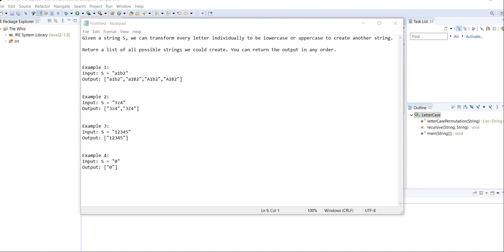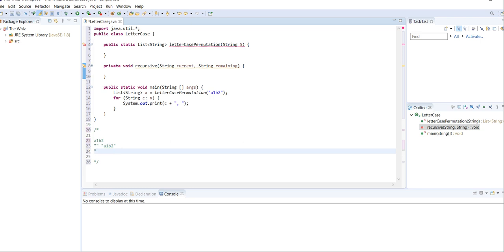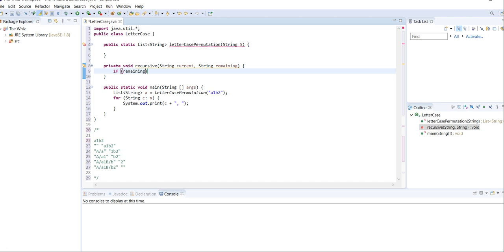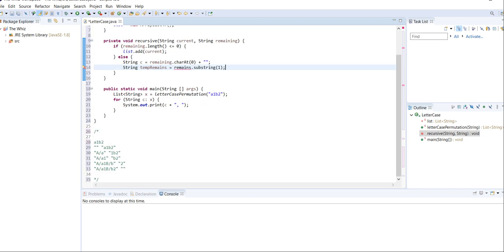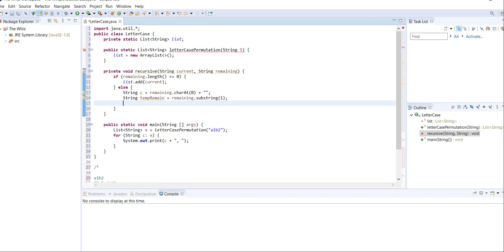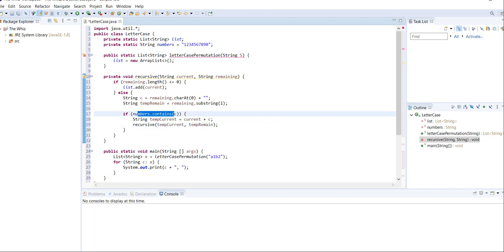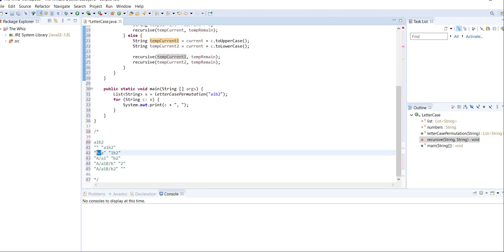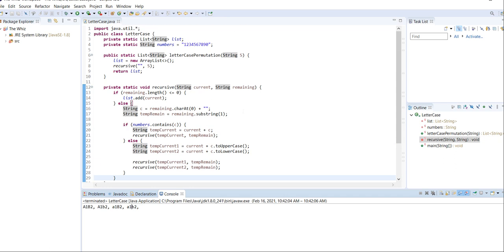Letter Case Permutation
Hello! Welcome to this video. In this video, you will be using recursion to solve "Letter Case Permutation". The solution is given in Java, but can easily be adaptable to other coding languages.